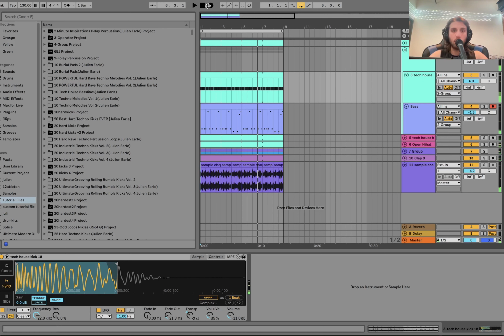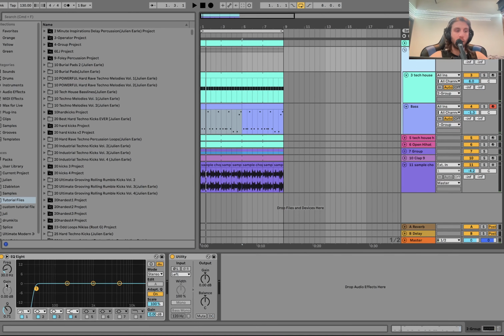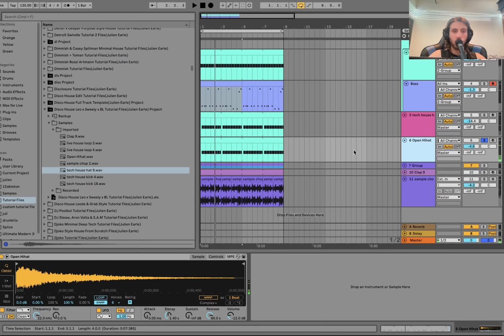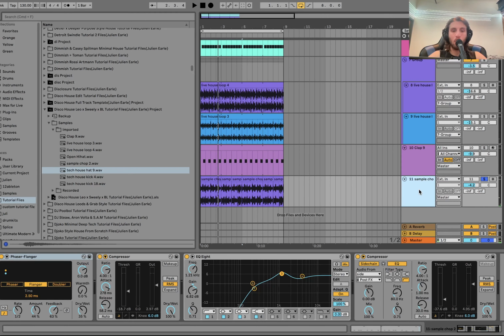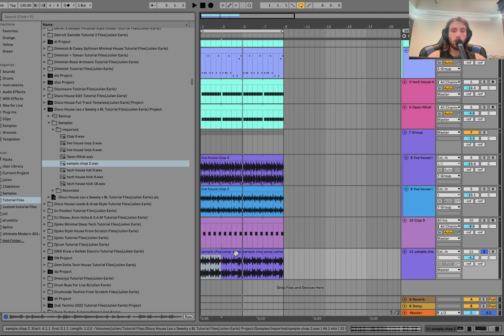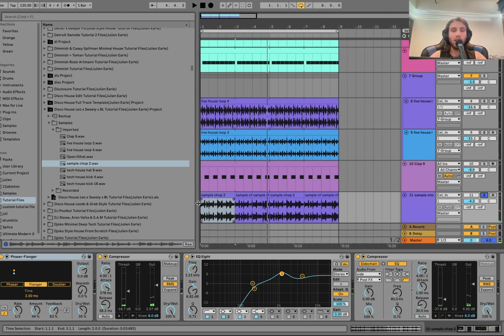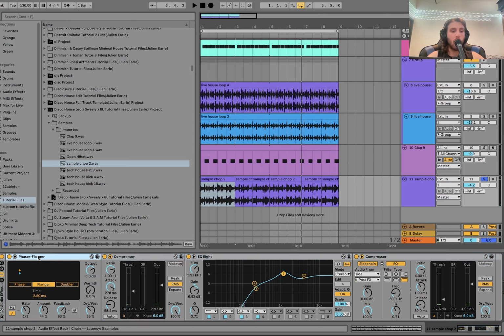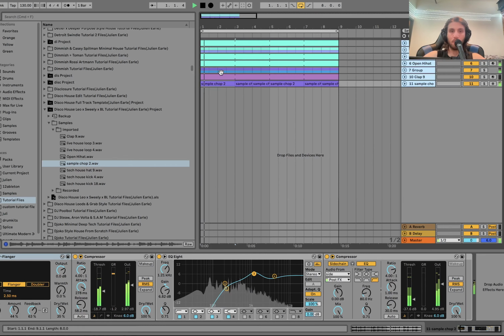How To Make Disco House Like Leo Pol, Black Loops, Sweely [+Samples]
This video is about How To disco house